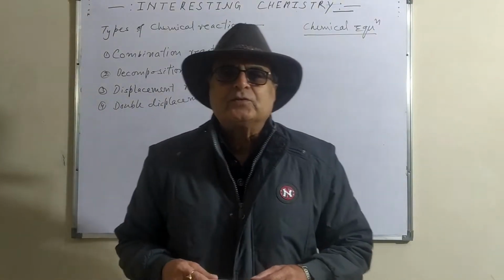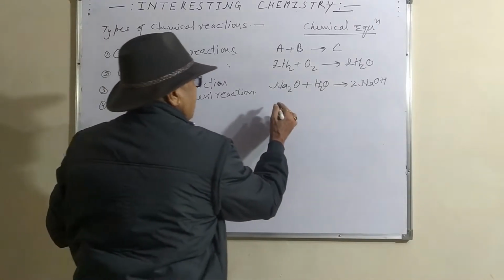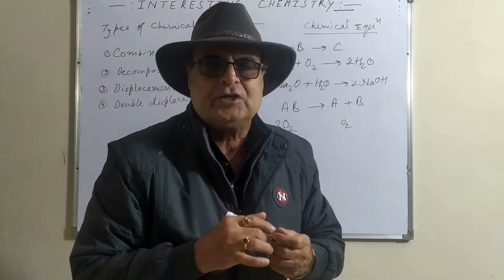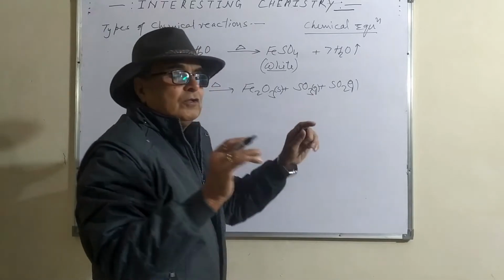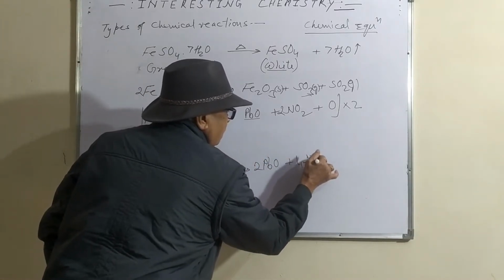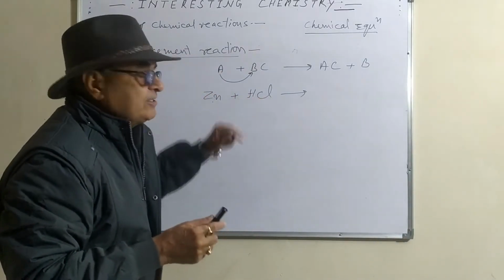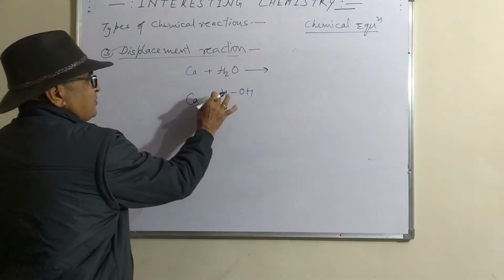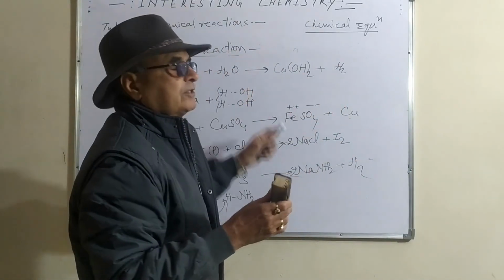Interesting Chemistry - Language - Chemical Equation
Language - Chemical Equation